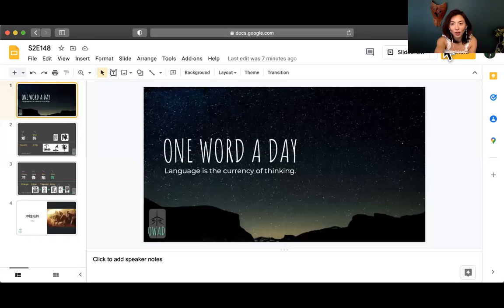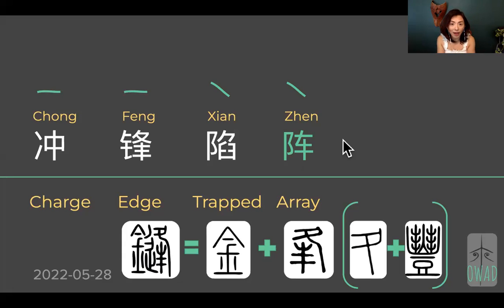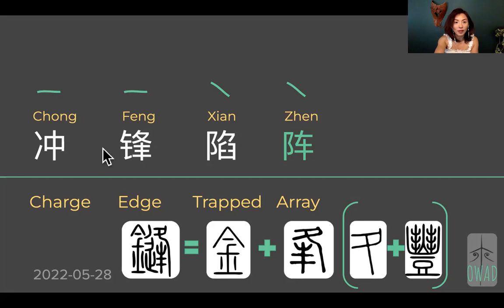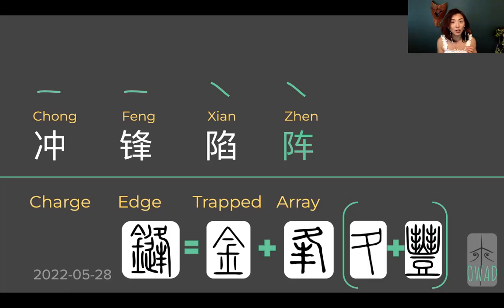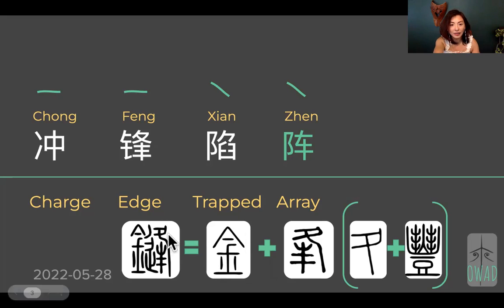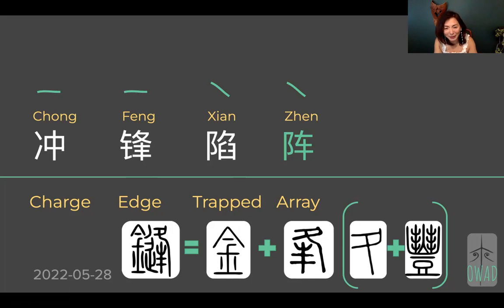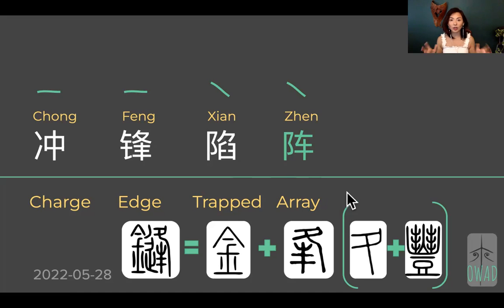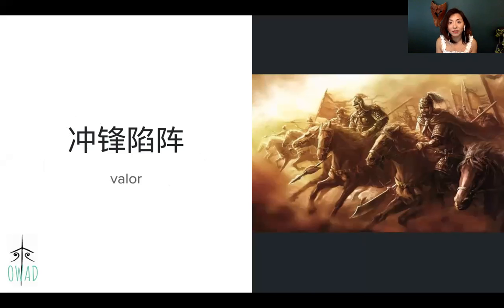Valor (冲锋陷阵) | S2E148 | OWAD Learning Mandarin Chinese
10 min a day with me to learn how Chinese make meaning with their language. No matter how strange it may look or sound at the beginning, when you spend enough time with it, it becomes part of you. Grow your world by expanding your vocabulary and most importantly understanding the logic behind this new language.